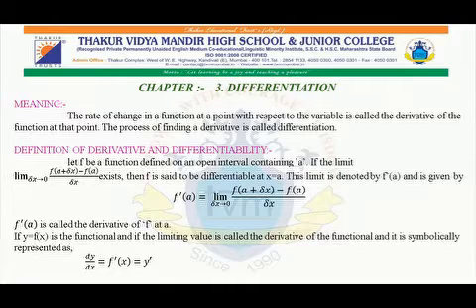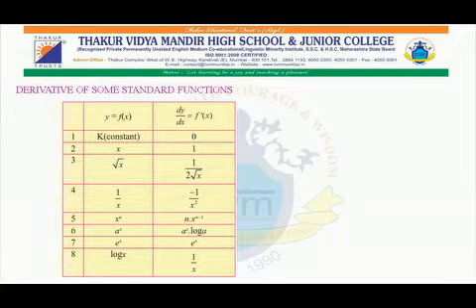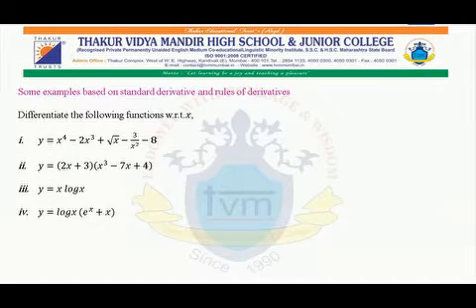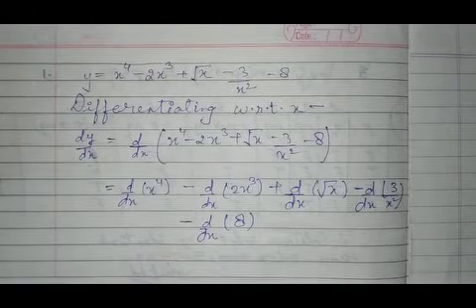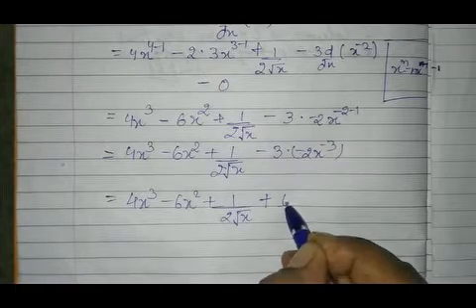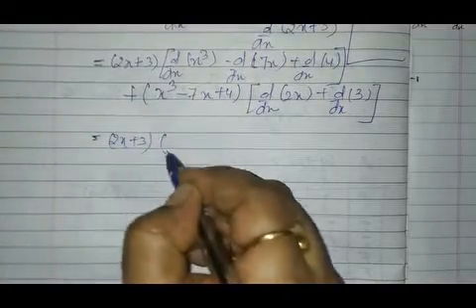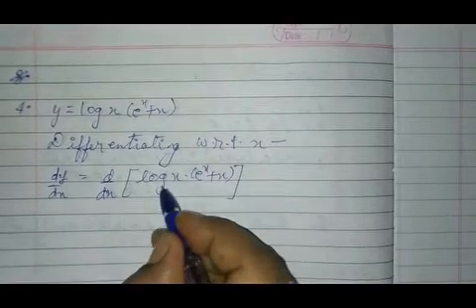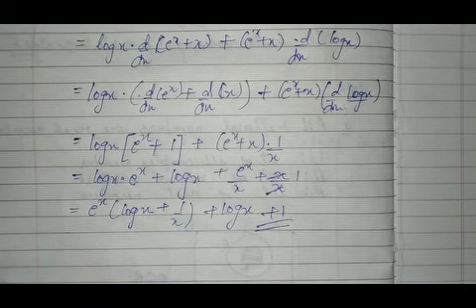Class XII Maths (Com) Chap 3 Differentiation (Part-I)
Std: XII
Subject: Maths & Stats
Chapter No: 3
Topic:  Differentiation
Part: I